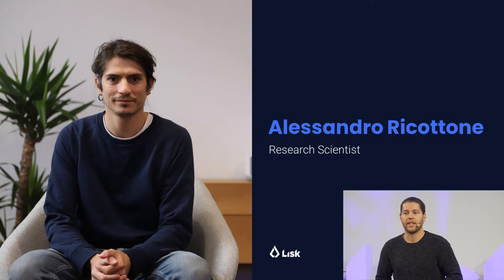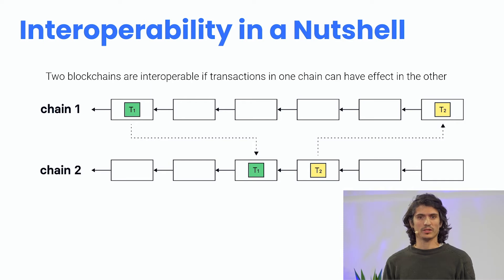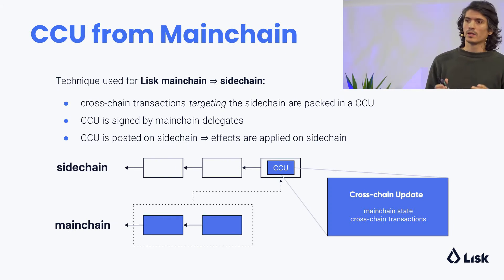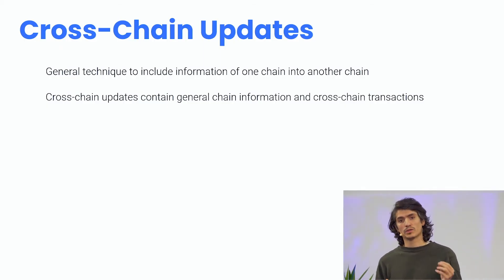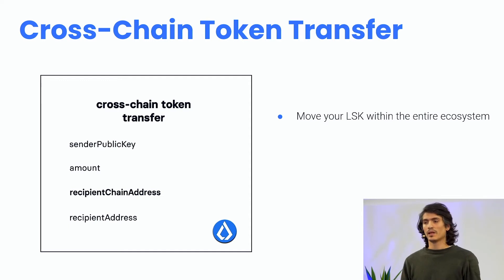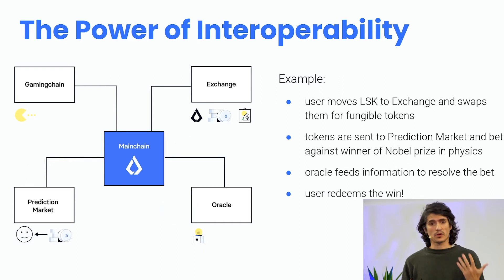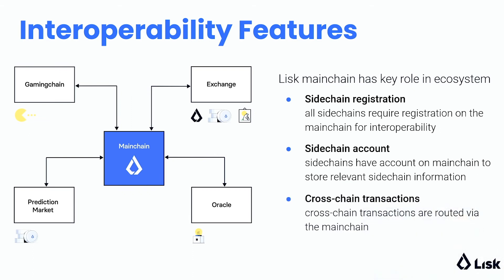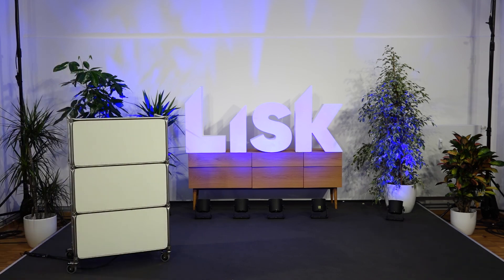Lisk Updates from the Lisk Center Berlin | A First Glimpse at Lisk Interoperability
Alessandro Ricottone, Research Scientist at Lisk, gave us a first glimpse at Lisk Interoperability.

Timestamps:
00:00:00 Introduction
00:00:23 Interoperability in 4 Milestones
00:02:11 Interoperability in a Nutshell
00:03:34 Cross-Chain Updates
00:04:15 CCU from Mainchain
00:04:57 CCU from Sidechains
00:05:28 CCU from Sidechain to Sidechain
00:06:10 Features of Cross-Chain Updates
00:07:12 Cross-Chain Token Transfer
00:08:12 Cross-Chain Custom Transaction
00:08:39 The Power of Interoperability
00:10:42 Interoperability Features
00:13:14 Closing Remarks and Summary